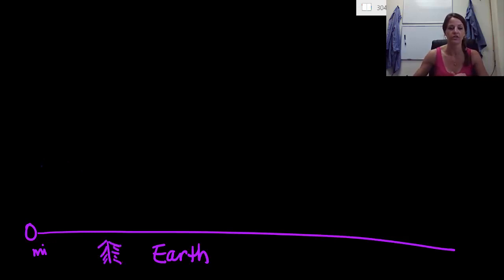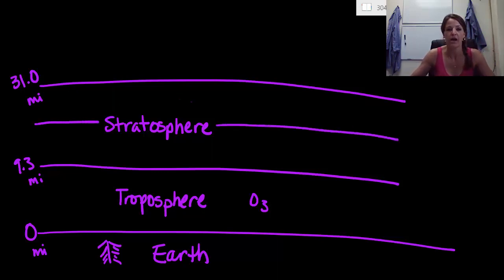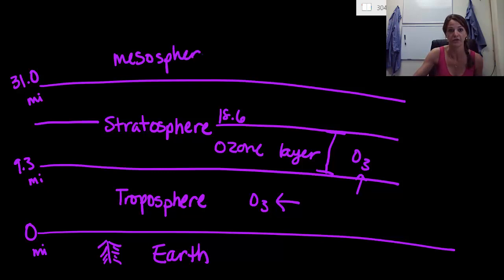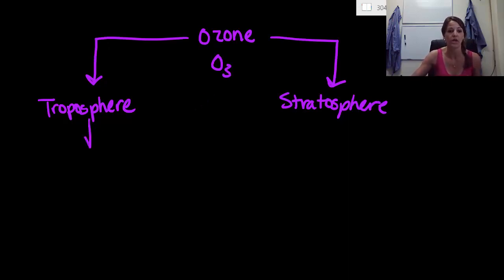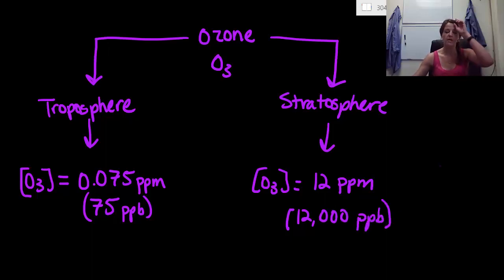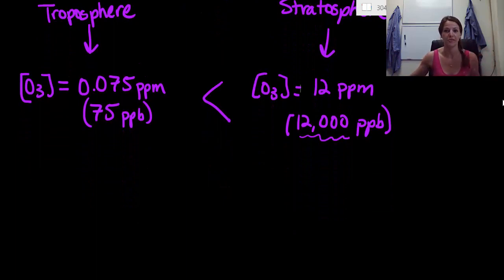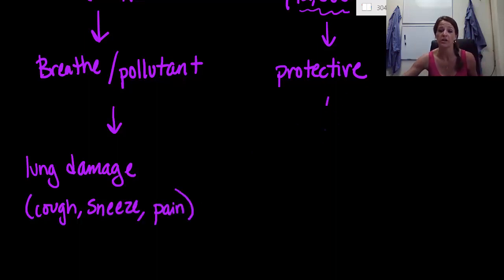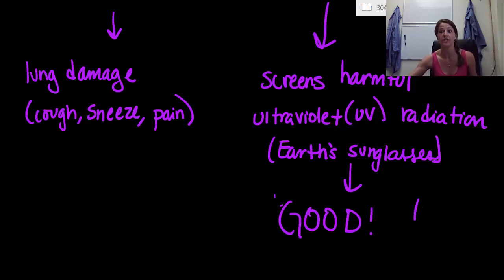Ozone in the Atmosphere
A teaching video on the Ozone in the Atmosphere used in 'The Ozone Layer' module at The University of Texas at Austin.